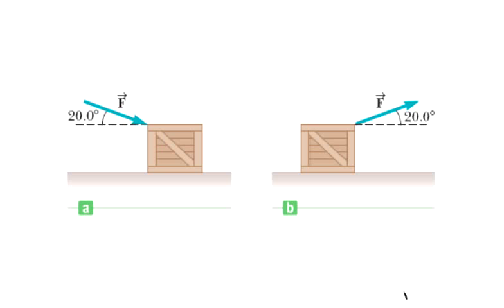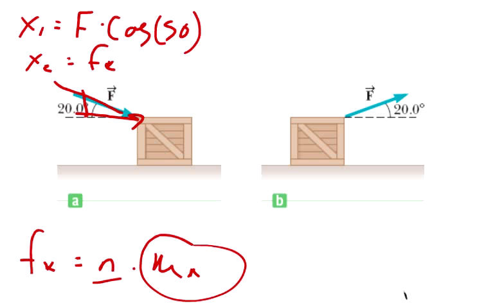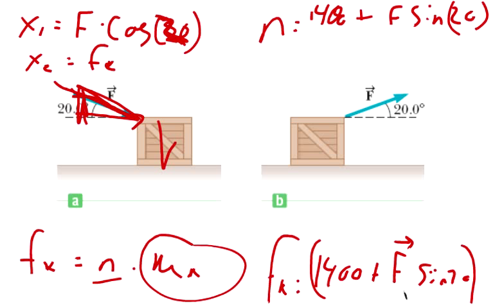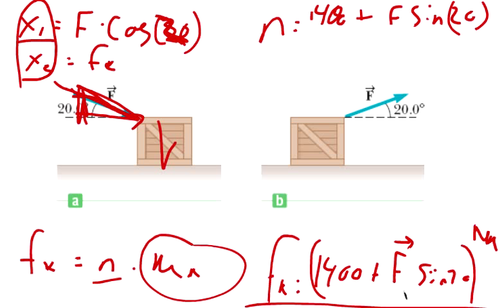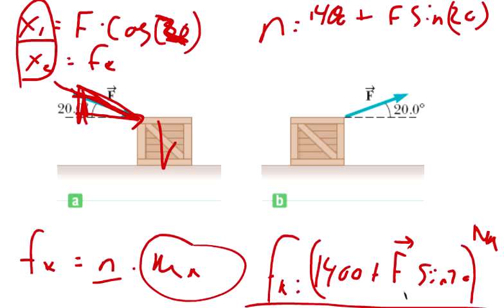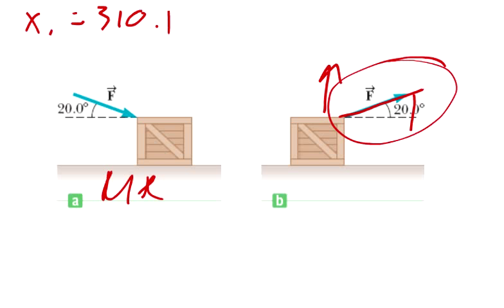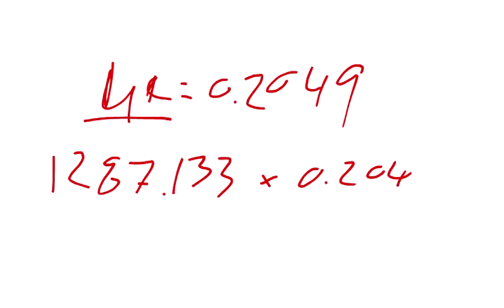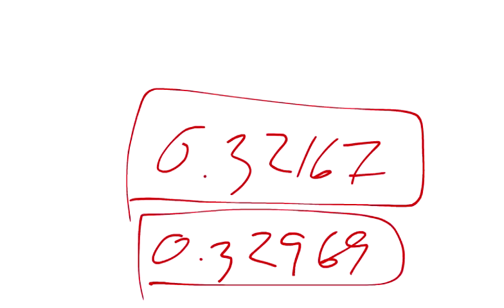Physics Web Assign Ch 4 #19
For more Chapter 4 Physics homework problems worked out, go A 1,400-N crate is being pushed across a level floor at a constant speed by a force vector F of 330 N at an angle of 20.0° below the horizontal, as shown in the figure (a) below. a). What is the coefficient of kinetic friction between the crate and the floor? μk = ________ b). If the 330-N force is instead pulling the block at an angle of 20.0° above the horizontal, as shown in the figure (b), what will be the acceleration of the crate?     Assume that the coefficient of friction is the same as that found in part (a).     _________m/s2